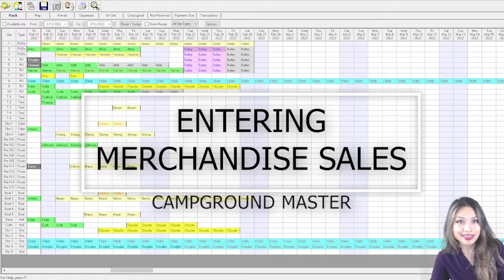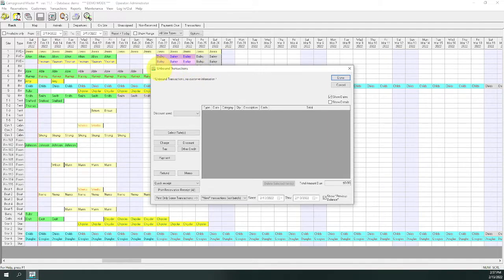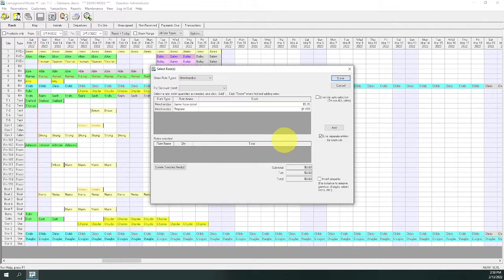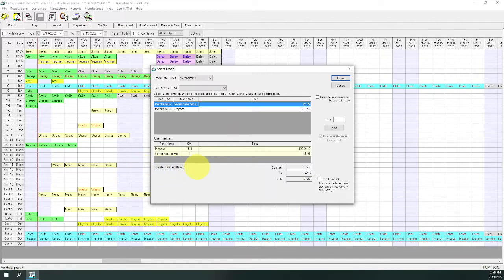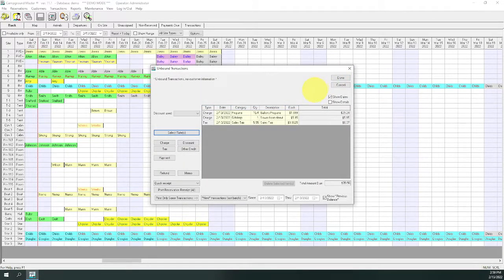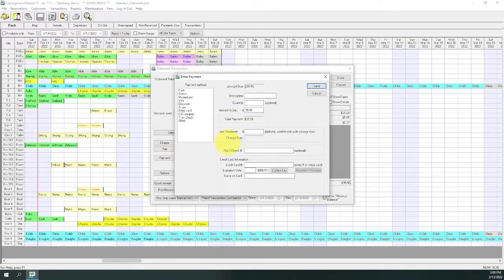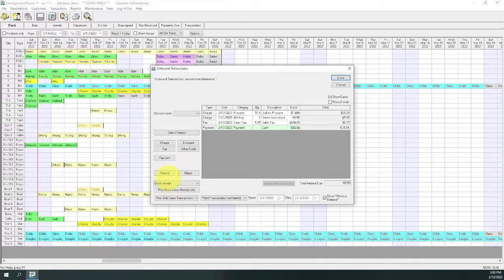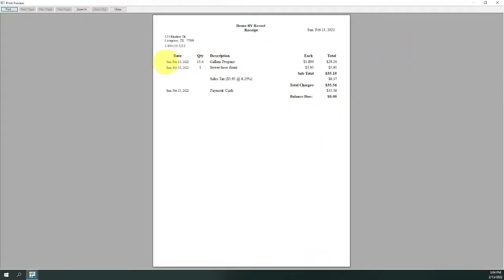Campground Master Tutorial (Part 20) Entering Merchandise Sales